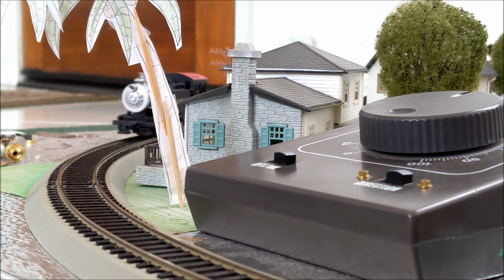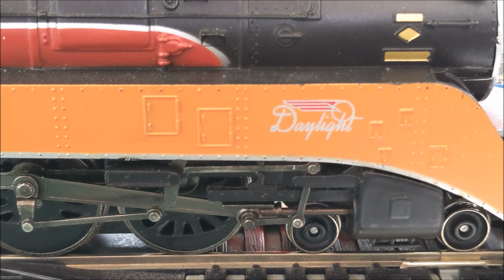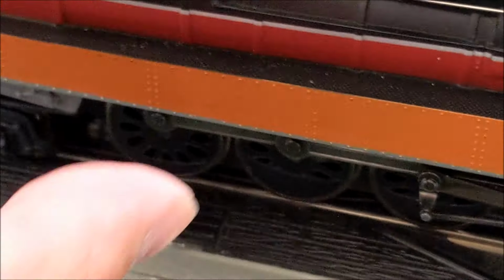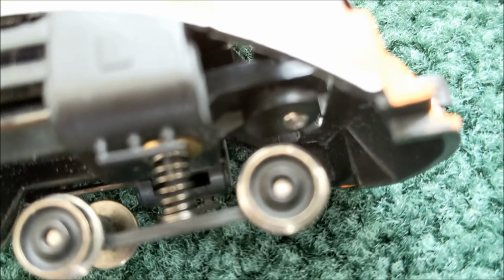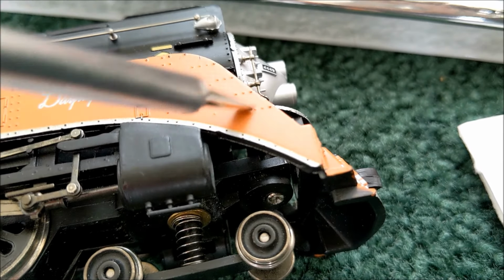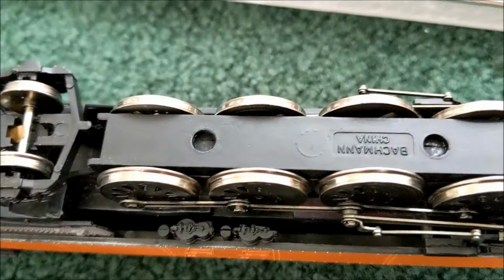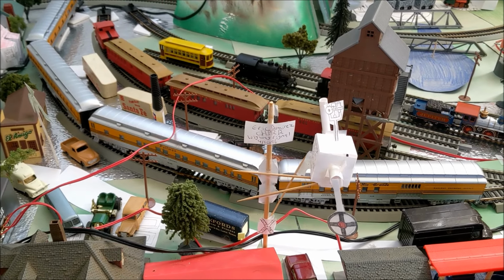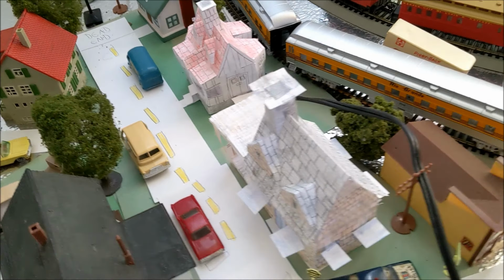The return of an miniature icon! + Model railroad updates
Well, this is something that I've wanted to film, you guys have wanted to see this also, we're gonna get what we want! After a couple weeks of unusual silence, the C.H.P.R.R model railway is finally alive again with updates and the return of a special something!

ENJOY I SAY!!

"Carefree"
"Indie Romance"
"Breaktime"

We got a website, but I think it's broken, sorry...

I’m EricRamirez101!! Me and my gaming team do things and play games, THE WACKY WAY!!

If you enjoyed the video, please leave a comment, like, favorite, thumbs up, share this with a friend, ask us a question if you want, and maybe suggest something fun for us to do in the next video!

© Eric Ramirez 101 2016